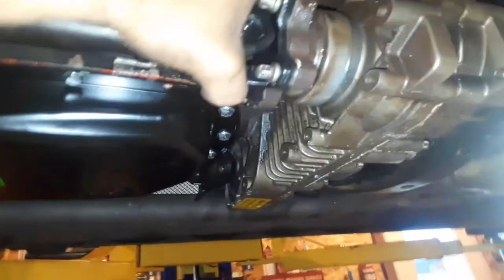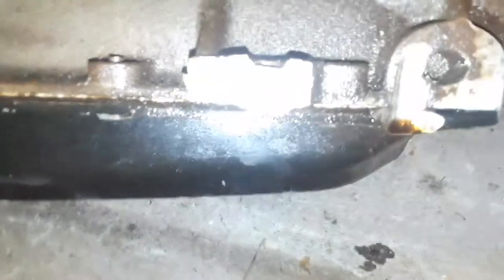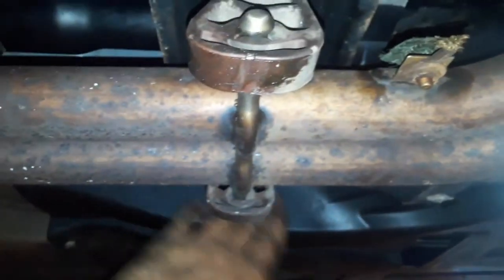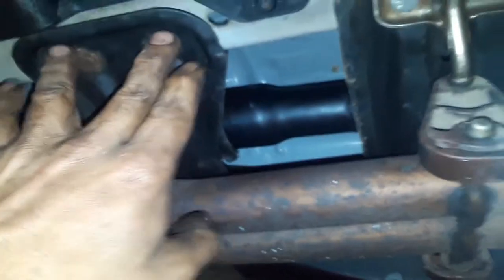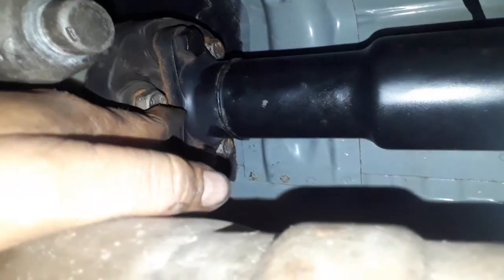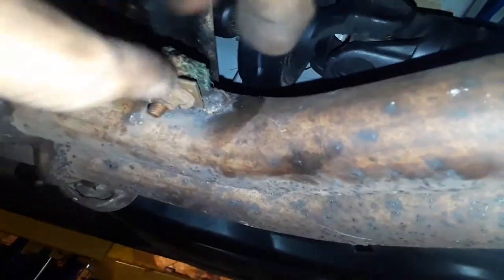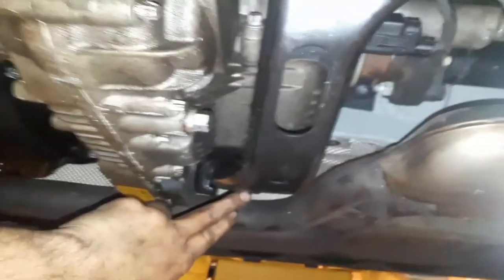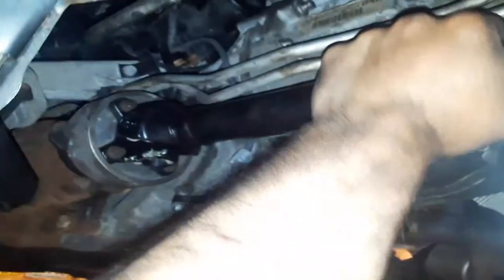2006 BMW X3 transmission removal an transfer case